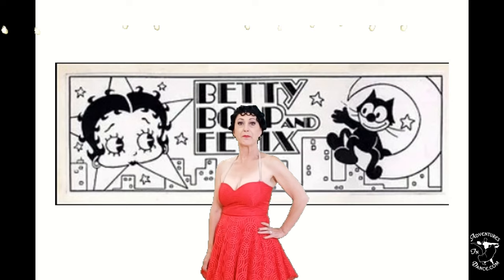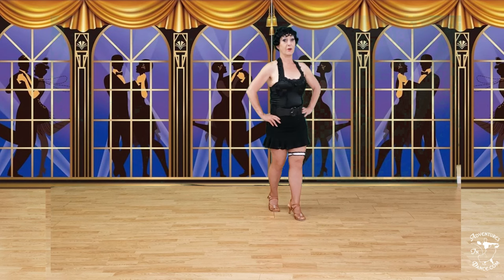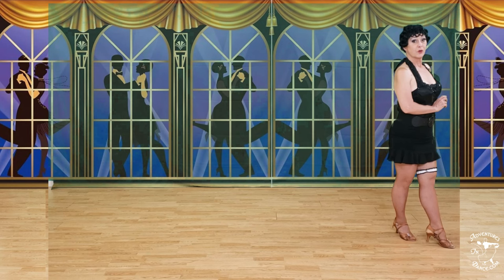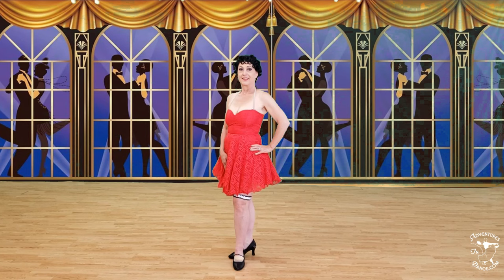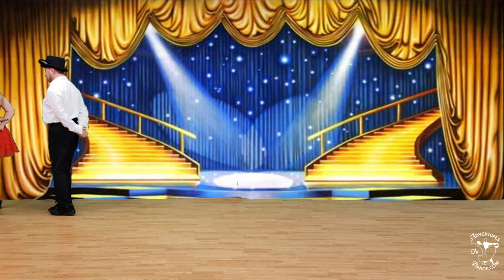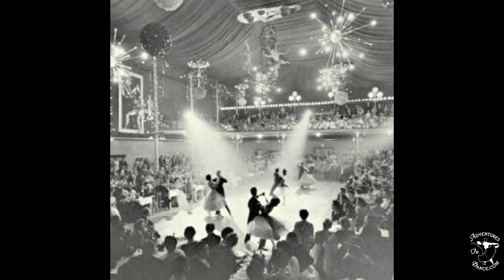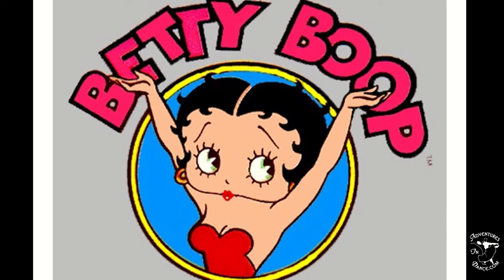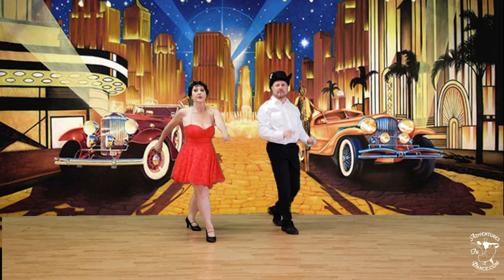Get Your Groove On: Learn the Betty Boop Catty Quickstep Line Dance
Learn how to groove with the Betty Boop Catty Quickstep line dance! This fun and energetic dance is inspired by the iconic cartoon characters Betty Boop and Felix the Cat. Get your dancing shoes on and master this quickstep line dance with our easy tutorial. Grab your friends and let's dance the night away!
Like what you see? Contribute here to our non-profit. and Like to keep this channel.

Chapters
00:00 Introduction to Dance and Demonstration
01:01 Welcome to Betty Boop and Felix the Cat Quickstep Line Dance
01:31 Line 1 1/4 turn, prog. chasse, forward lock, 1/2 natural, hesitation & Charleston!
02:09 Line 1 demonstration
02:38 Line 2 repeat in reverse
03:17 line 2 demonstration
03:41 Second demonstration to music.
04:50 History
05:07 Quickstep history
05:35 Felix the cat history
05:59 Betty Boop history
06:26 Betty Boop and Felix the Cat together
06:45 Final dance